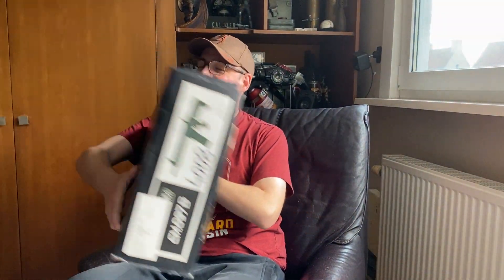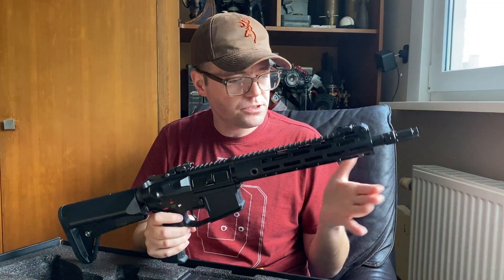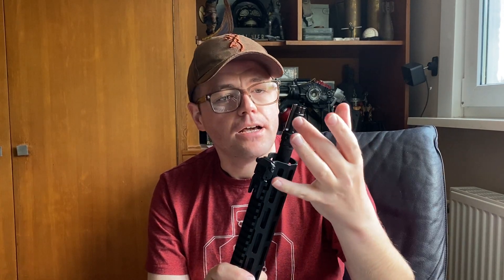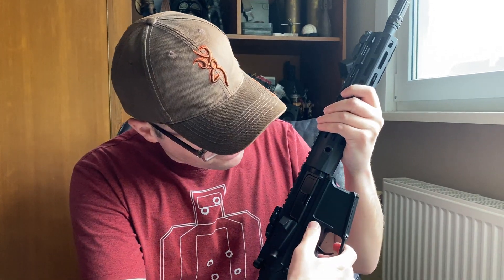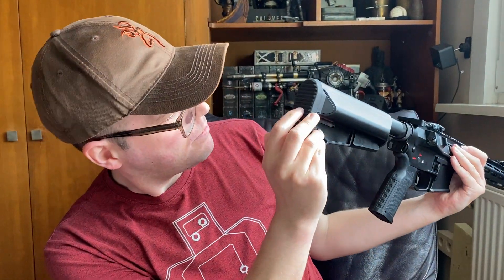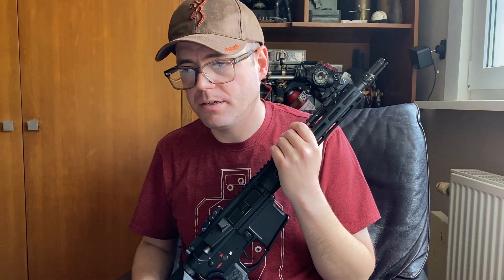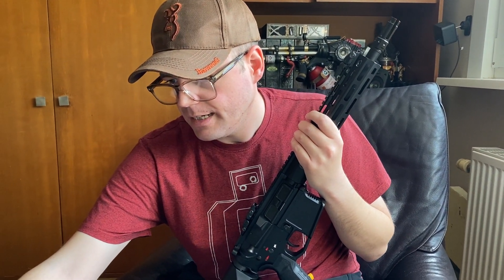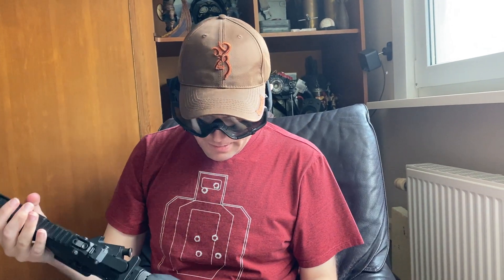Unboxing Cyma Platinum 097b and overview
This time we take a look at the cyma 097b
With my limited knowledge I talk you trough the replica
For its price it’s a nice thing

Always happy to help